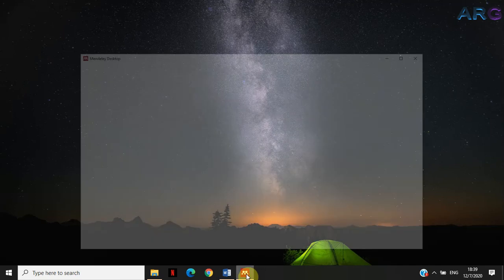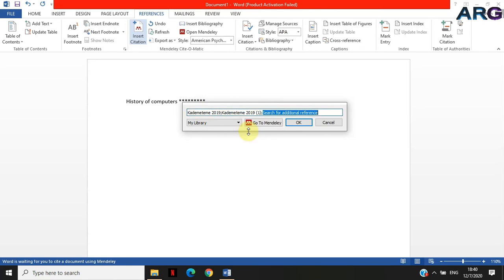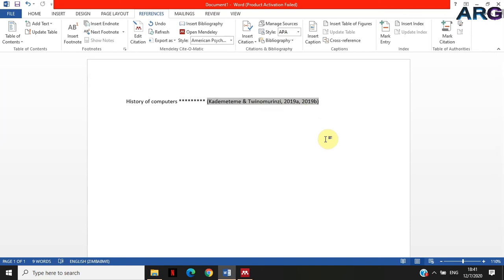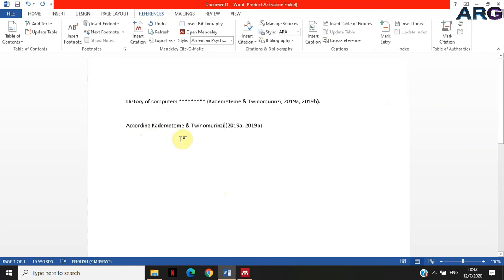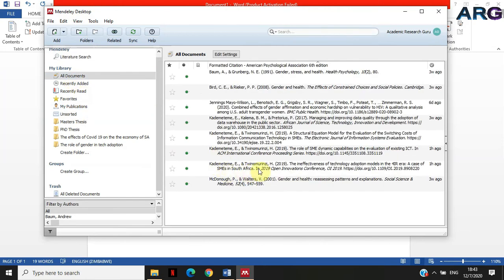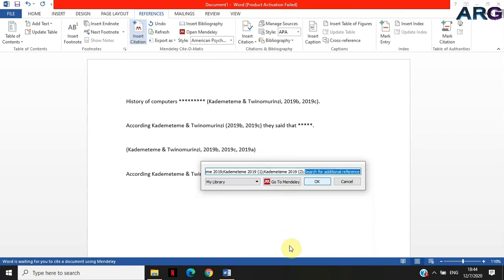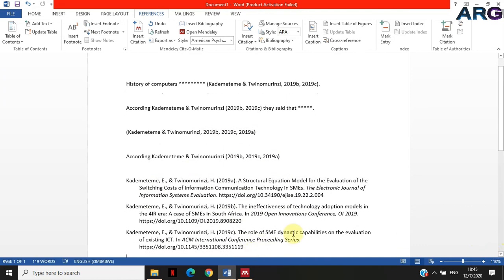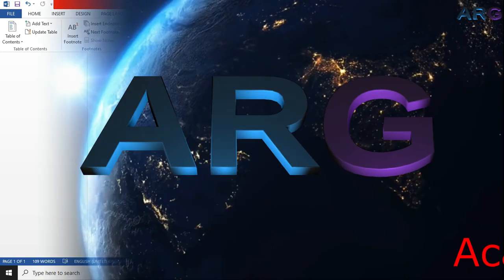Cite & Reference 2 or More articles written by Same Author/s in the same Year | Author(Datea, Dateb)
This video demonstrates how to cite and reference articles that were written by the same author/s in the in the same year. e.g Kademeteme(2019a, 2019b) or (Kademeteme, 2019a, 2019b, 2019c). Mendeley is used for this demonstration.

Examples for APA and Havard.

Good luck in your studies and/ or research journey.